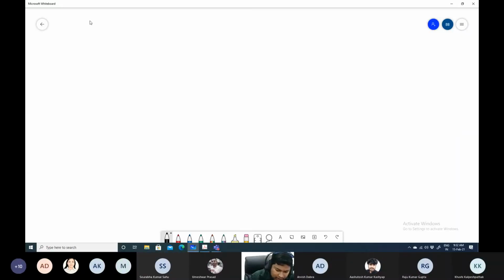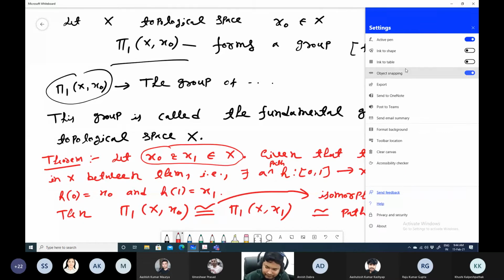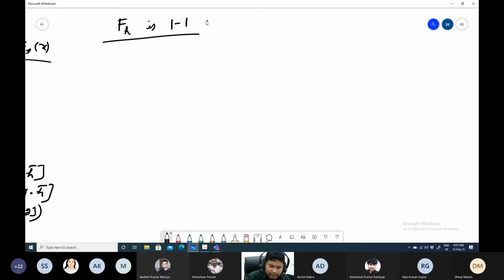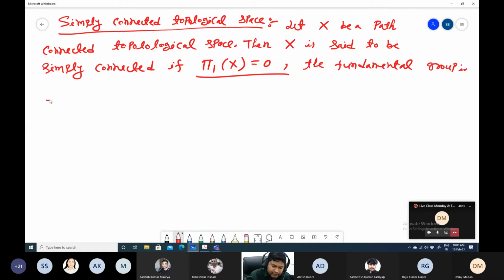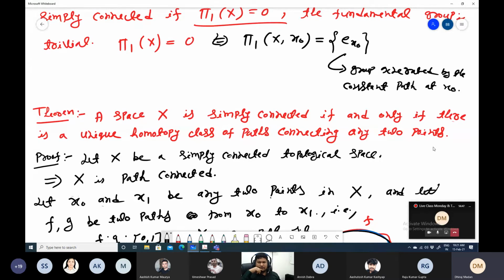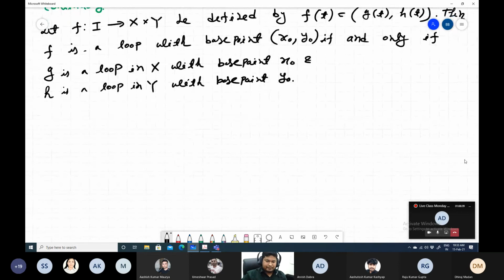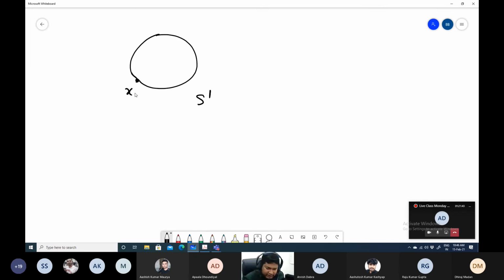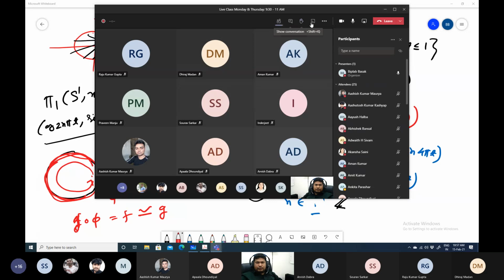Homotopy Theory Lecture 2